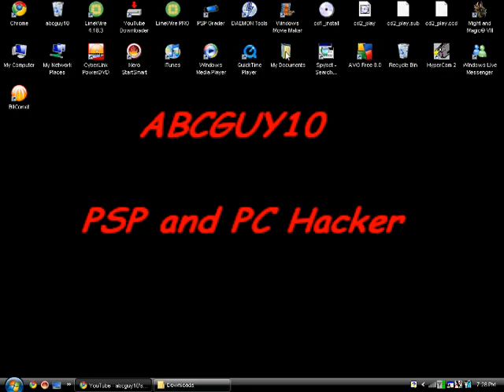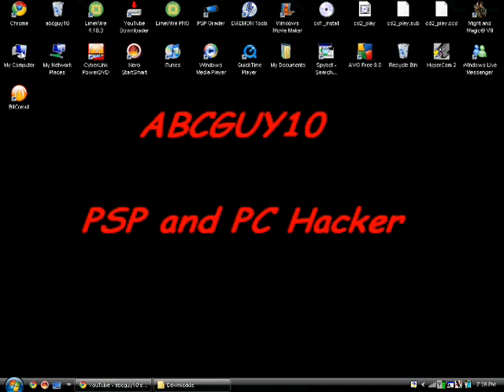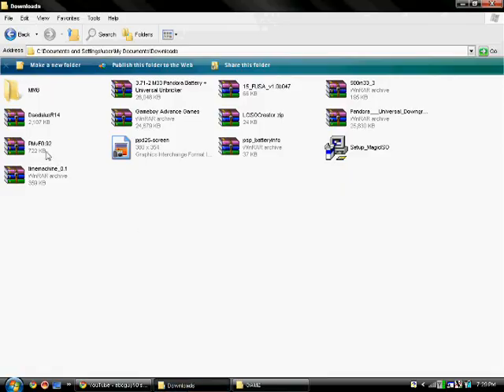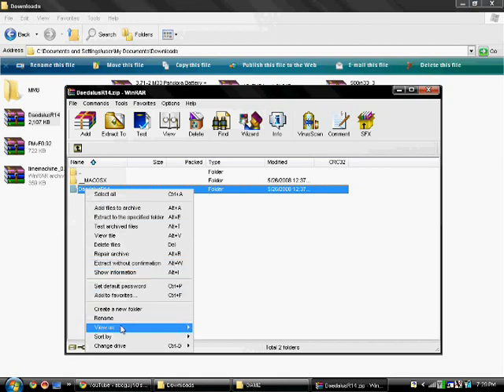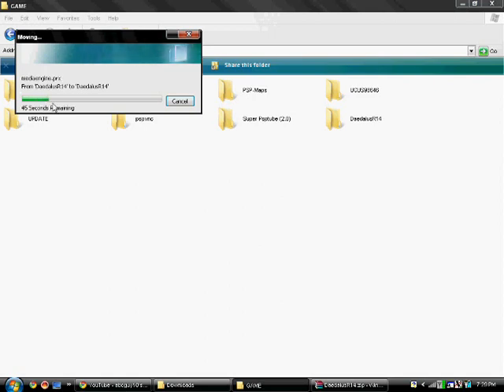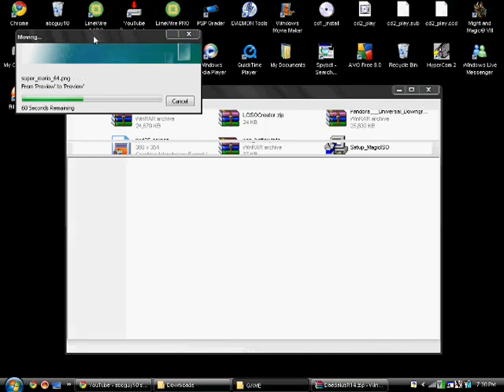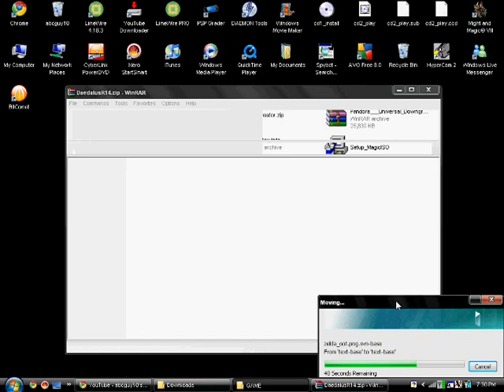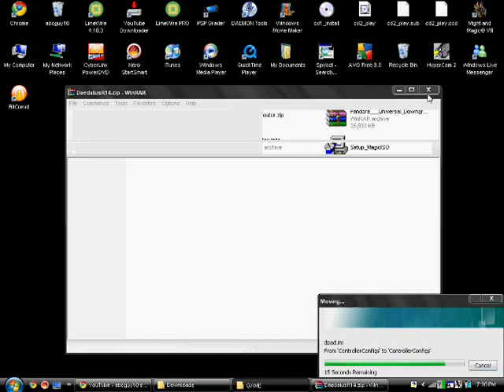How to download N64 psp emulator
*READ DESCRIPTION!*

Tell me if link is down.
*The download does not include ROM files, you must legally acquire the ROM files yourself.*

For more psp and pc videos, go to my channel.

PSP Status:Slim on 5.00m33-3

PC Status:Windows XP PRO with vista theme.